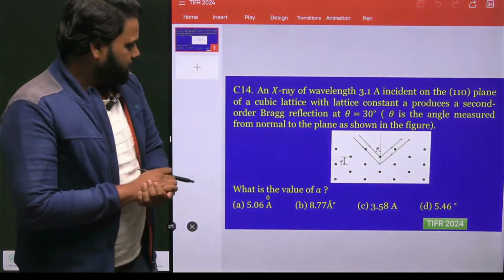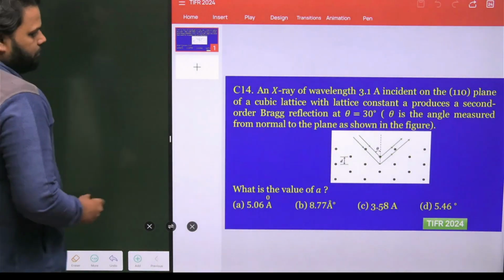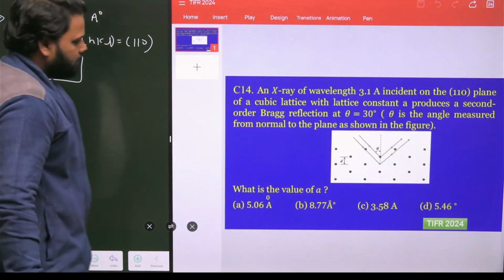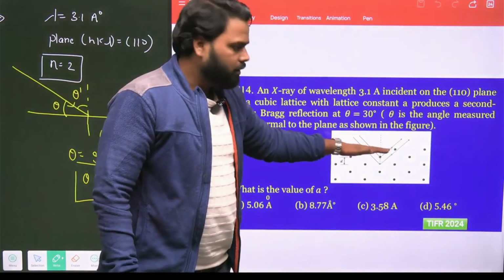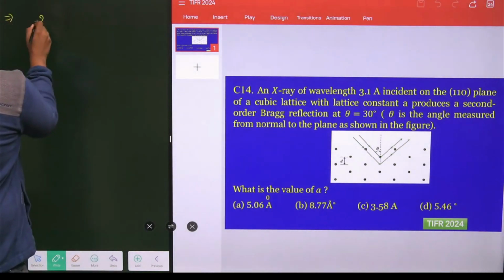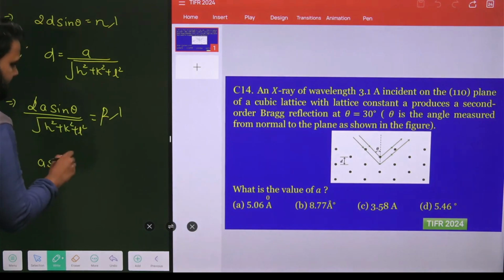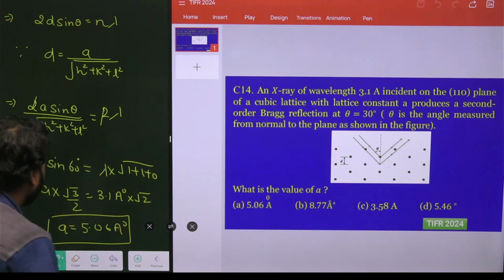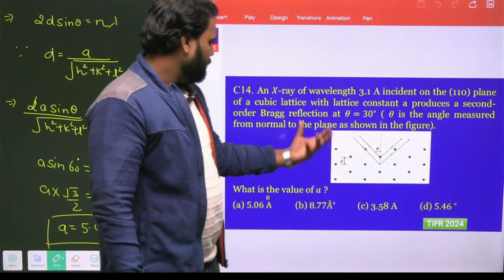C14 | TIFR 2024 | X-Ray Diffraction Explained | Condensed Matter Physics | By Kunal Jaiswal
In this  video, Kunal Jaiswal explains the fundamental concepts of X-Ray Diffraction (XRD) and its significance in Solid State Physics, specifically for the TIFR 2024 exam.
Whether you're a student preparing for exams or someone interested in solid-state physics, this video will help you understand the principles and applications of X-ray diffraction in materials science.